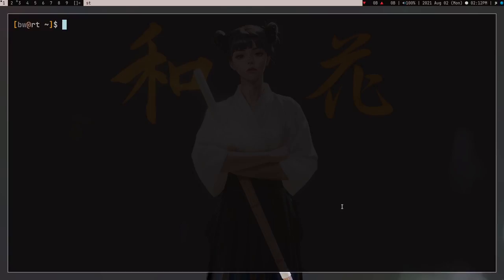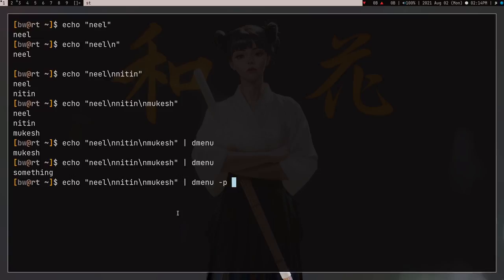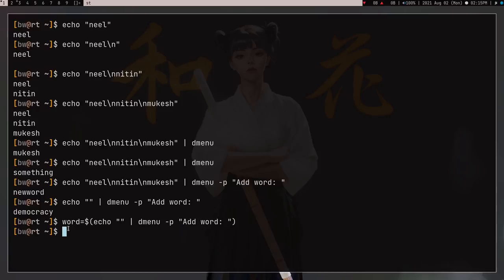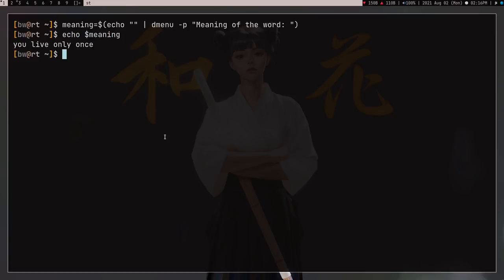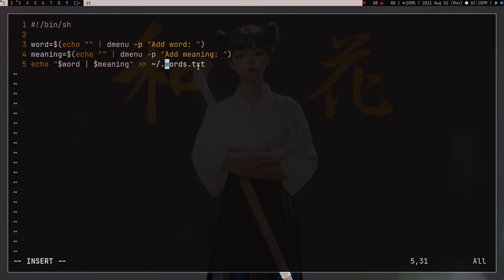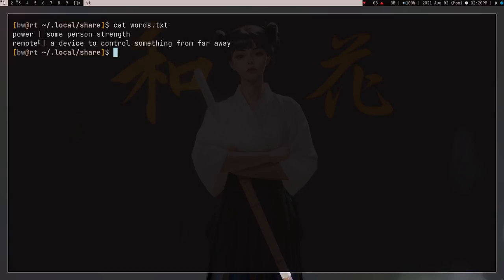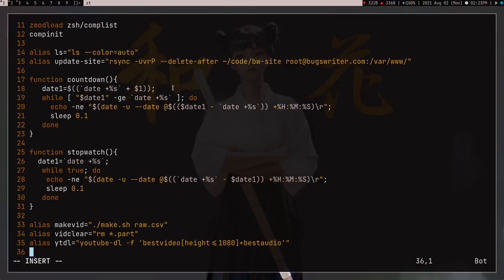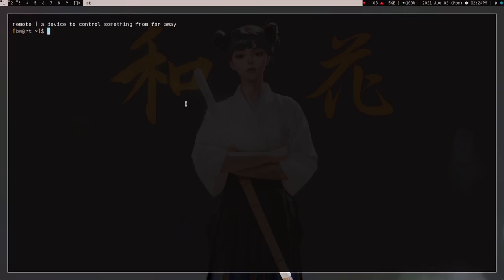Cool shell script to improve your vocabulary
It's a dmenu script I wrote. It's useful for me. Hope you like it.